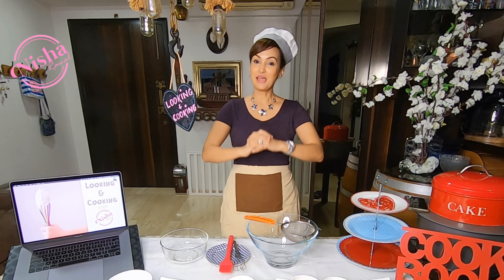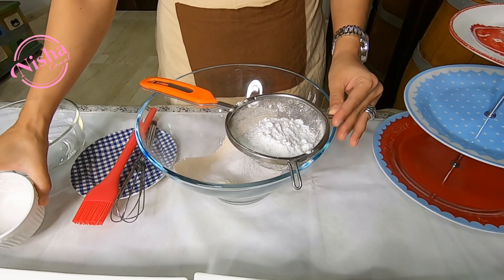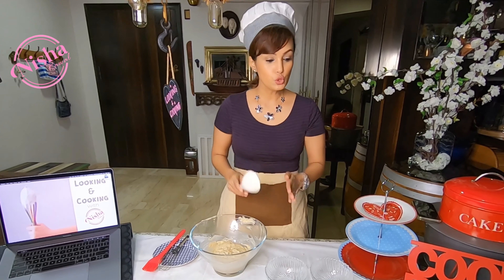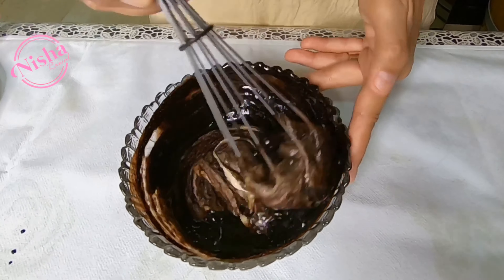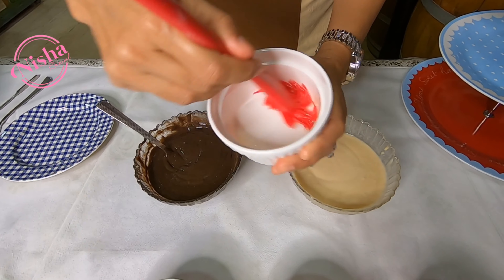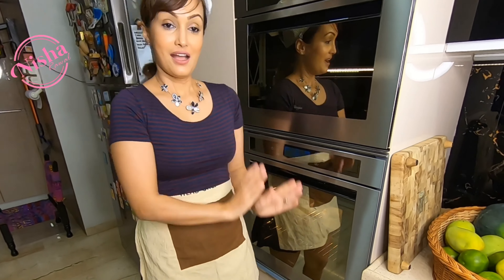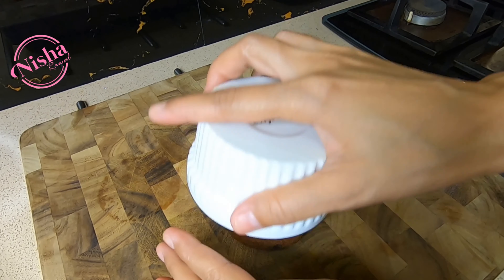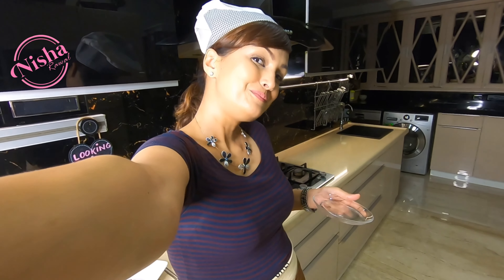EGGLESS ZEBRA CAKE | HOMEMADE WHOLE-WHEAT | Nisha Rawal | Episode 4 Looking & Cooking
Presenting  Episode 4 of 'Looking & Cooking' where I share some of my favourite recipes, some from all over the internet, some my mum's and some my own (from the once a year-cooking fever) and some my own!

Let’s make a homemade whole-wheat eggless zebra cake!

INGREDIENTS:
Dry Ingredients:
• 1 cup whole wheat flour
• ½ cup powdered or granulated sugar
• 1 tsp baking powder
• ½ tsp baking soda
• 1/8 tsp salt

Wet Ingredients:
• 1/4 cup yogurt
• 1 tbsp vanilla essence
• 3/4 cup oil
• 1/2 cup water

For Cocoa Paste:
1 tbsp Cocoa Powder
2 tbsp water

Don’t forget to:
• Add the secret ingredient called ‘Love’
• Bake it with a ‘Smile’
• Whisk it with some ‘Laughter’

My RECIPE Inspiration for this episode’s ‘Looking & Cooking with Nisha Rawal’ :)